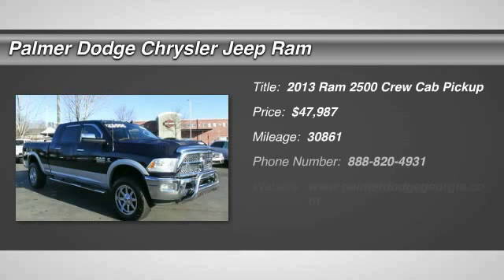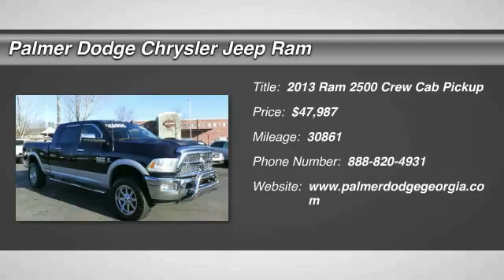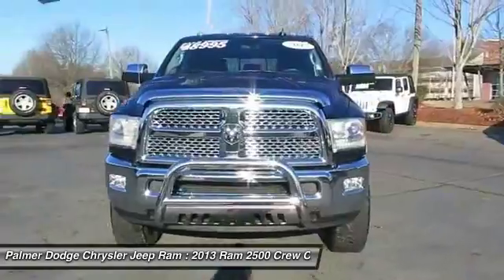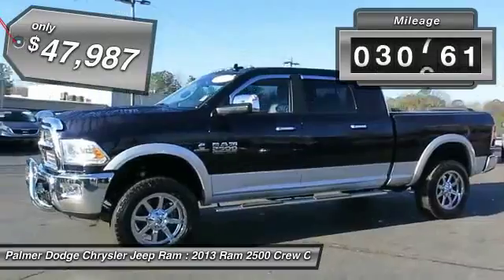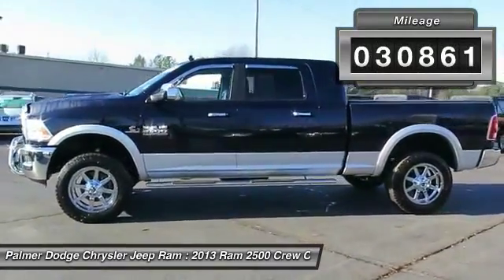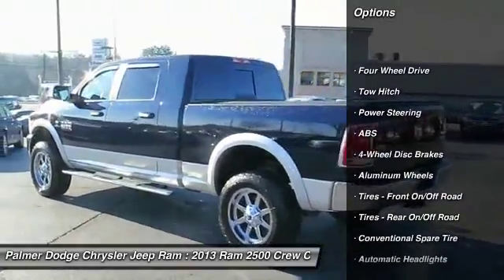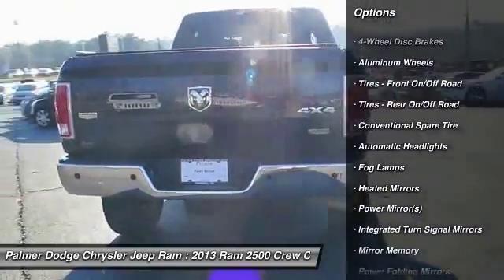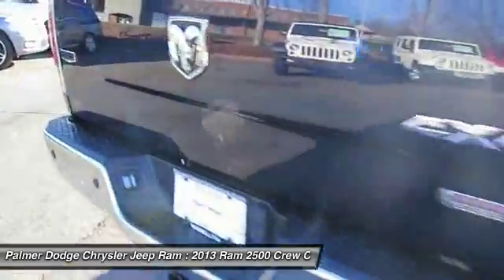2013 RAM 2500 Roswell, GA P7791A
2013 RAM 2500 Roswell, GA
Stock# P7791A

Palmer Dodge
11460 Alpharetta Highways

4WD / AWD, Local Trade, MUST SEE!, GPS / NAVIGATION, Carfax Certified, Factory Warranty Remaining, Extended Warranty Available!, LEATHER, and Towing Package / Hitch Pkg. Ram 2500 Laramie Mega Cab, 4D Crew Cab, and Cummins 6.7L I6 Turbodiesel.

Tired of the same boring drive? Well change up things with this gorgeous 2013 Dodge Ram 2500. This outstanding Dodge is one of the most sought after used vehicles on the market because it NEVER lets owners down.